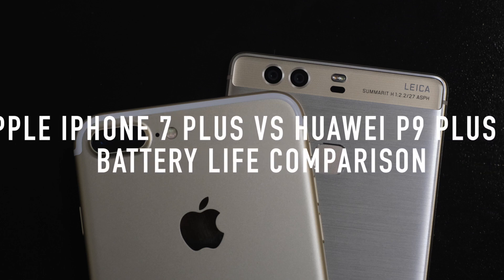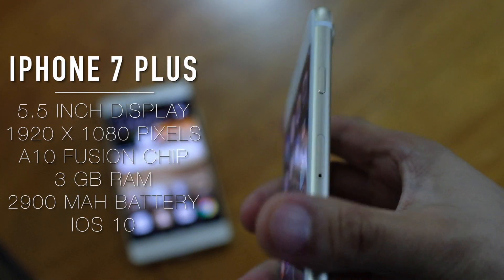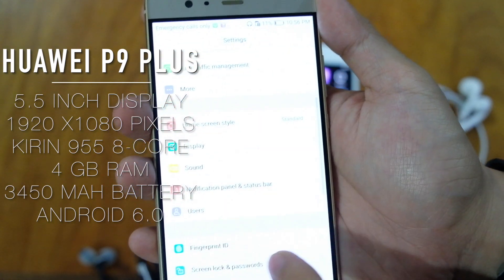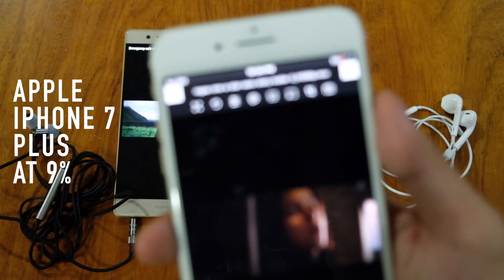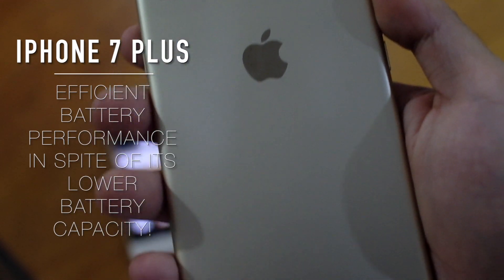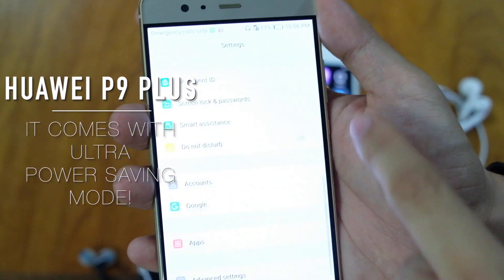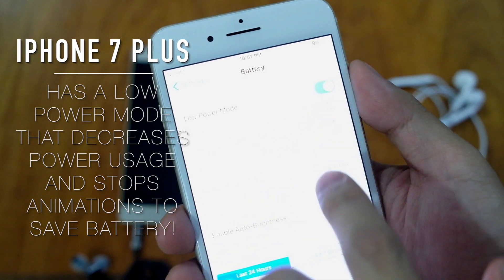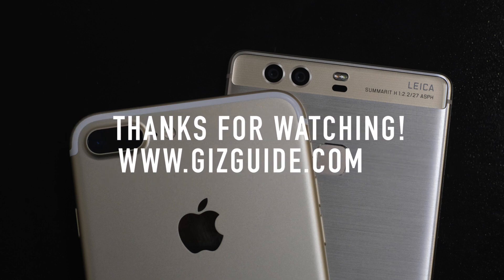Apple iPhone 7 Plus And Huawei P9 Plus Smartphone Battery Performance